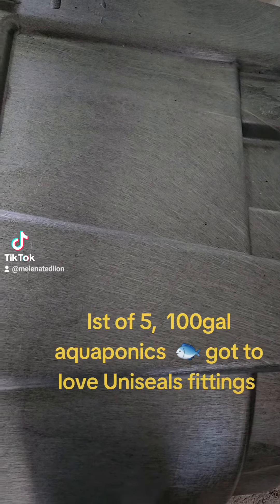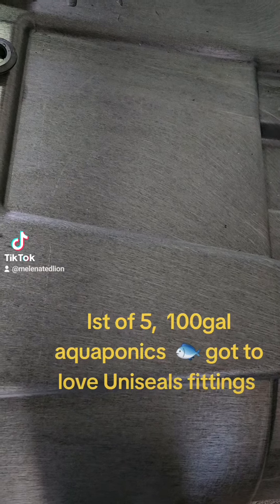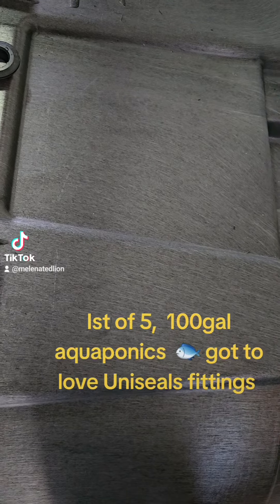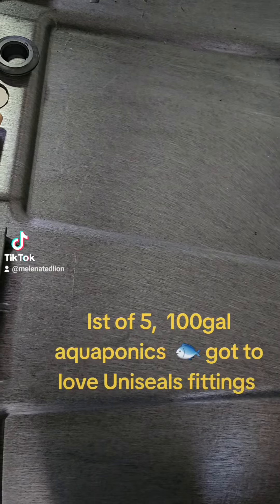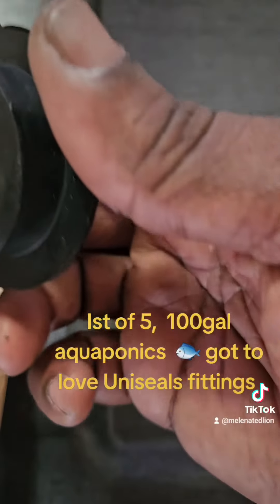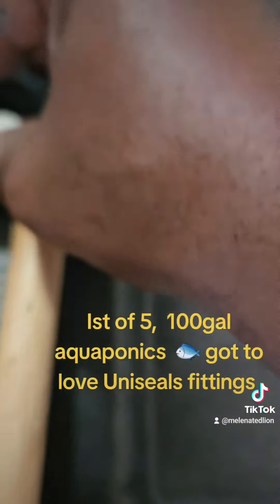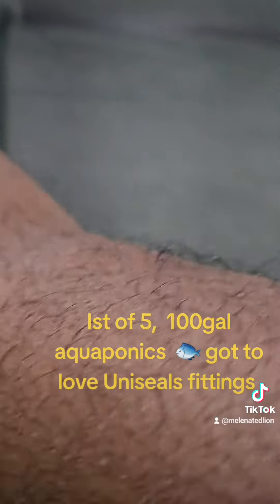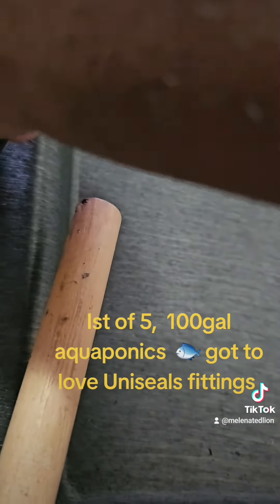Ist of 5 Diy 100gal 🐟 tanks made from 100gal stock tanks Part 1 ,Aquaponics